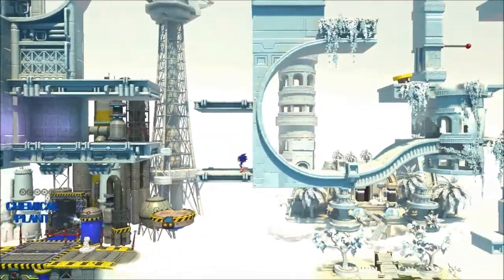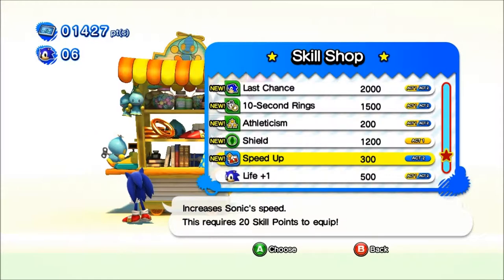Nassuman Plays Sonic Generations (with a YardGnome) EP: 03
Hedgehogs weren't meant for water.